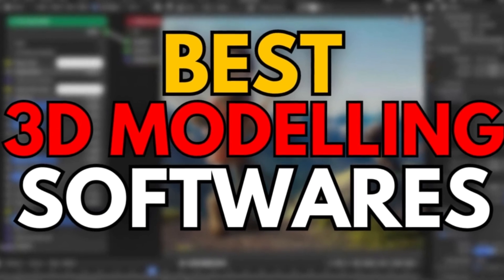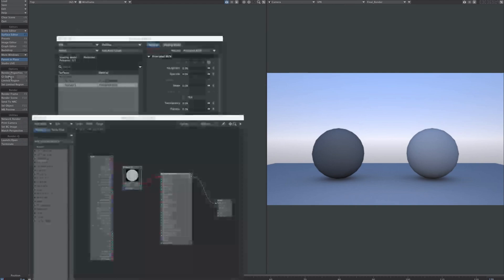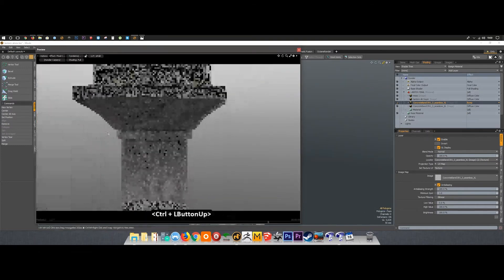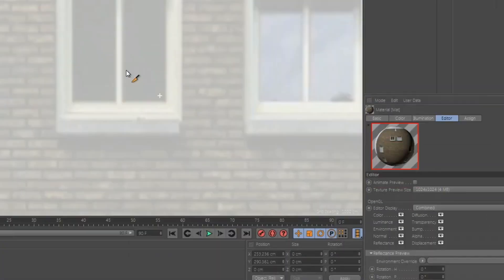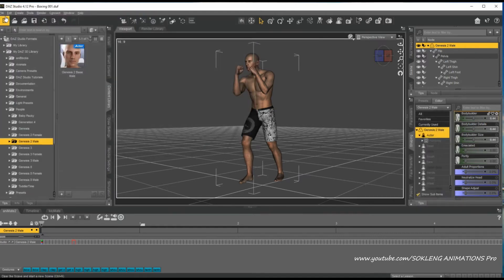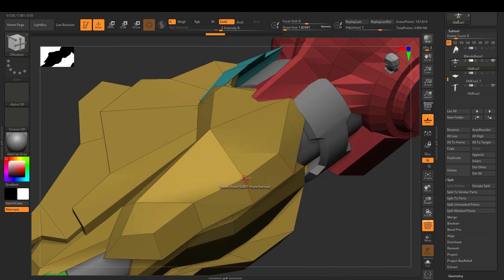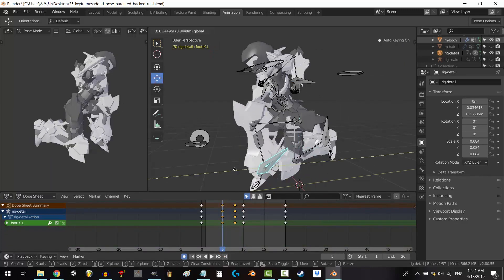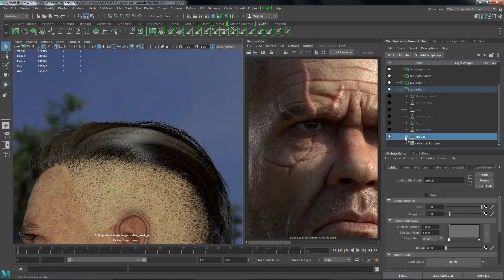Top 7 Best 3D Modelling Software 2026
In this video I explain Top 7 Best 3D Modelling Software 2026.

If you don't know Top 7 Best 3D Modelling Software 2026 then you are at the right place.